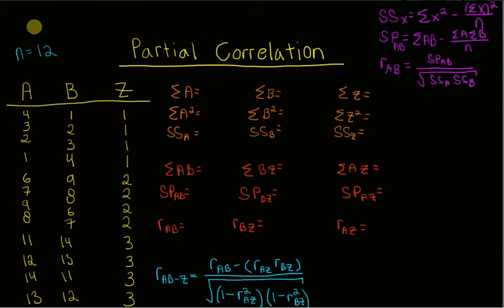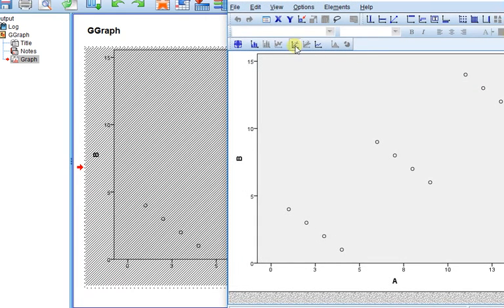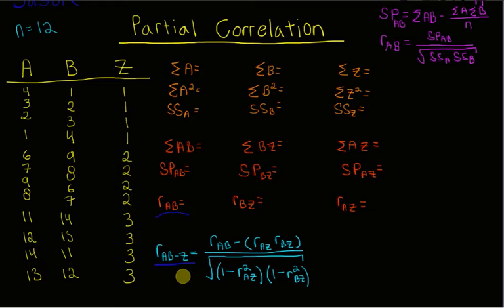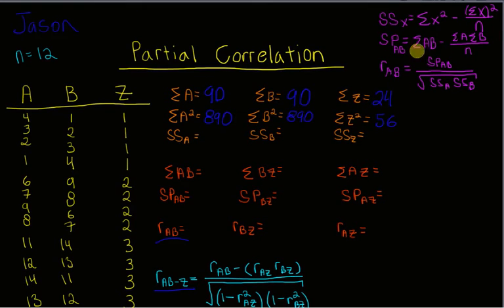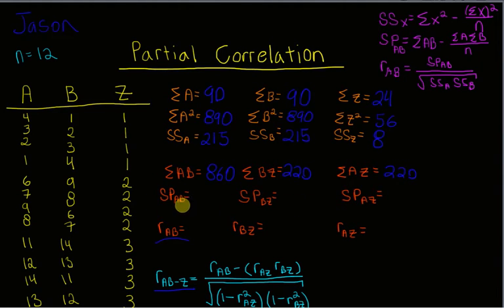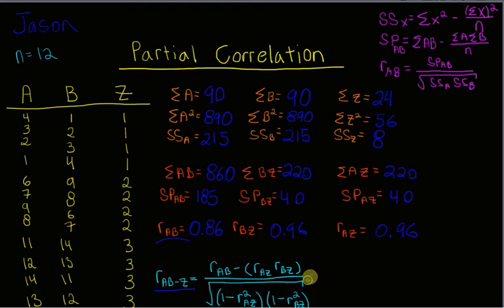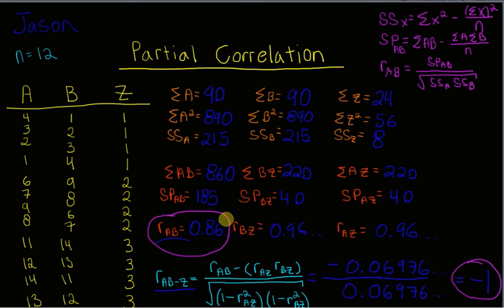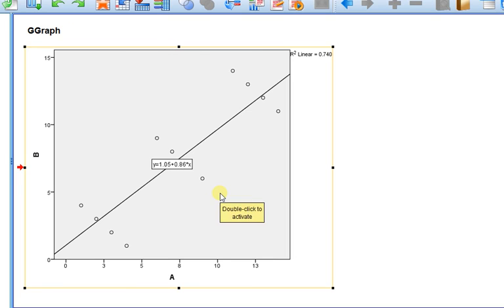Partial Correlation: Part 1 - Calculating "r"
In this video I show you how to calculate the partial correlation between two variables while holding the effect of a third variable constant.

You're first task is to calculate the sum of squares for each of the three variables. Afterwards, you must calculate the sum of products for each of the three variables. Then you can calculate the correlation coefficient between each of the bivariate relationships. Finally, use the partial correlation formula to remove the affect of one variable on the relationship between the other two remaining variables.